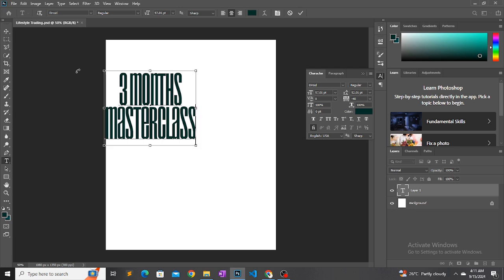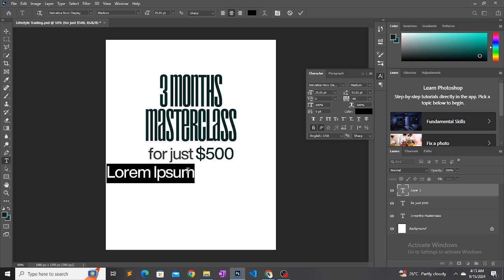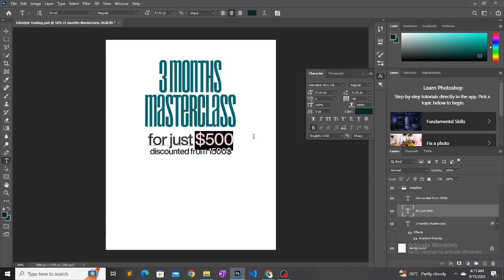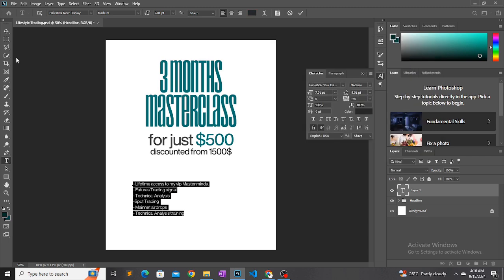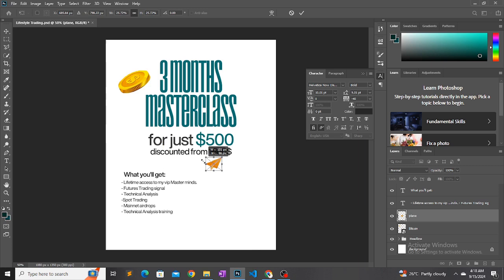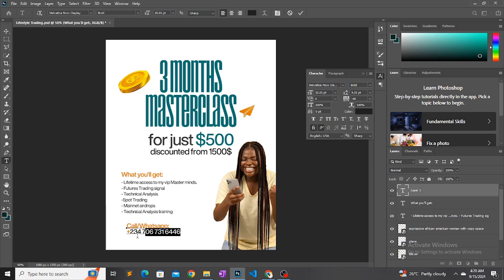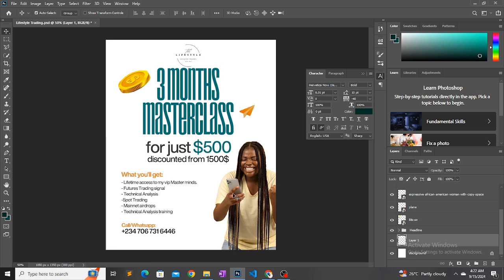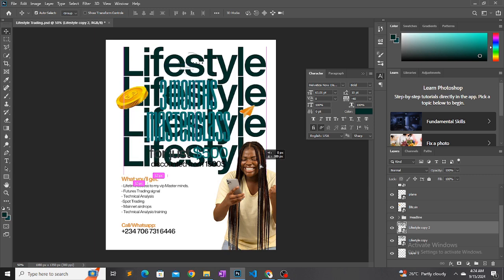30 days Flier Design course(Day 23: A Simple flier 1 )